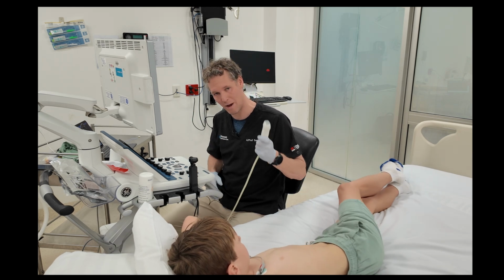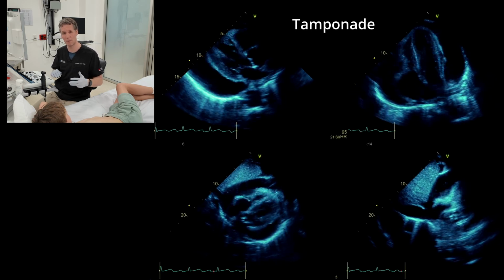How to perform a paeds POCUS echo and lung study (Live case)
Demonstration on how to perform a focused echo and lung study on a child. NB: performed by an adult intensivist trying to help out a friend who is running a course for paeds intensivists.  Comments welcome!